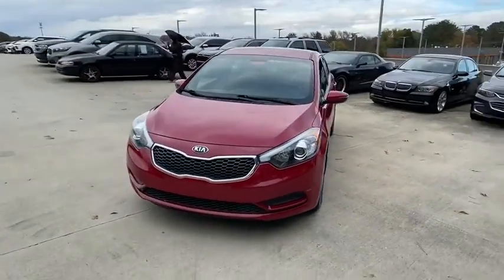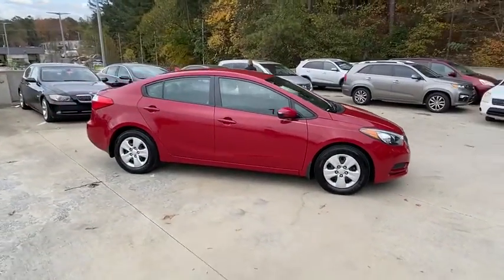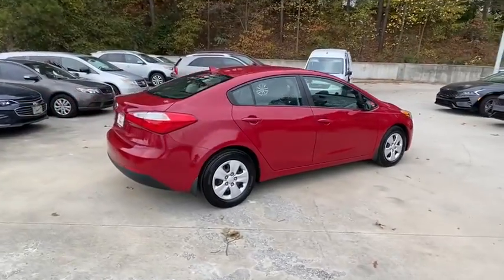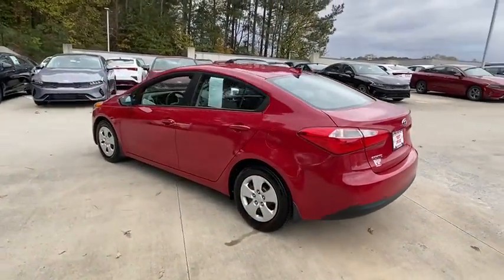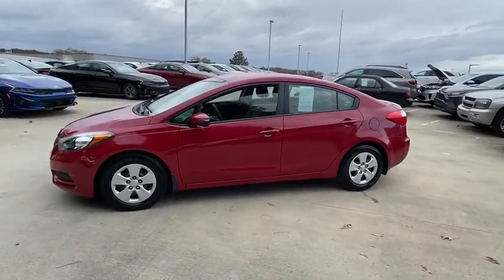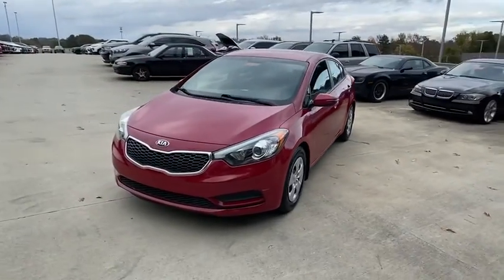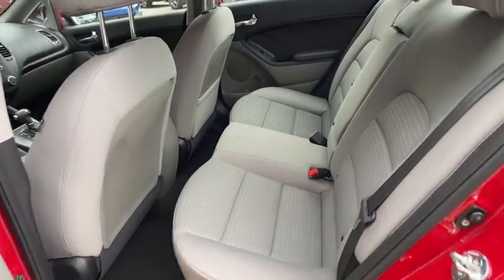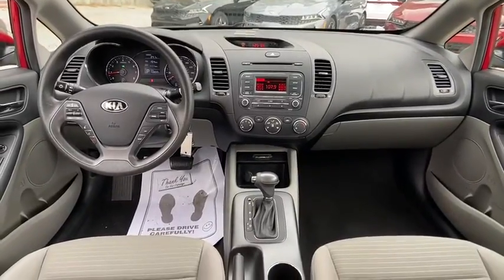2015 Kia Forte Chamblee, Sandy Springs, Brookhaven, Norcross, Atlanta, GA 608395A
Crimson Red Used 2015 Kia Forte available in Chamblee, Georgia at Ed Voyles Kia of Chamblee. Servicing the Sandy Springs, Brookhaven, Norcross, Atlanta, GA area.

2015 Kia Forte LX Crimson Red New Tires Fully Detailed Bluetooth Forte LX 1.8L I4 DOHC Dual CVVT 6-Speed Automatic Crimson Red Gray Seat Trim. LXClean CARFAX.Recent Arrival! Awards:* 2015 KBB.com 10 Best UberX Candidates * 2015 KBB.com 10 Tech-Savviest Cars Under $20000 26/39 City/Highway MPG Reviews:* Spacious interior for both sedan and coupe; many features available; strong engines on EX and SX trims; easy-to-use controls; lengthy warranty coverage. Source: Edmunds* The Forte offers a little something for everyone. Theres a practical 4-door sedan an even more practical hatchback and a sporty 2-door. It also offers plenty of high tech features and a very generous warranty. Source: KBB.com* Coming back for 2015 is the Kia Forte5. It is peppy economical and surprisingly loaded with tech features. Its larger and roomier than the previous generation of Fortes and boasts a new sportier exterior. As with all Kia models the 2015 Forte5 packs a lot of bang for your buck. The quieter engine and refined suspension mean a pleasant ride that feels like a larger more expensive car. You can choose either the six-speed manual transmission or the six-speed automatic overdrive w/ Sportmatic. Choose from a 2.0L engine that can produce up to 173hp or a turbocharged 1.6L that puts out 201hp. Depending on your choice of trim youll enjoy fuel economy ranging from an EPA estimated 21 MPG in the city to 33 MPG on the highway. The trunk is generously-sized larger than most compact vehicles meaning you can fit all your gear from groceries to golf clubs. Standard equipment includes steering wheel mounted audio controls bluetooth electronic stability control and heated door mirrors. For added style consider the available Premium Package with items such as leather seat trim power sunroof push button start ventilated drivers seat heated front/ rear seats and heated steering wheel. With the available UVO eServices Infotainment System you can control a number of features when paired with a compatible device. Also available is voice-command navigation. It offers a vivid color touch screen and relays real-time highway conditions from SiriusXM Traffic (real time updates require paid SiruiusXM subscription). Source: The Manufacturer SummaryCome experience the difference at Ed Voyles Kia of Chamblee the only Kia dealership inside the perimeter.
POPULAR PACKAGE  -inc: sliding center console armrest  foldaway rear-center armrest w/cupholders  soft touch front upper door panels  illuminated ignition key cylinder  front passenger seatback pocket  overhead console w/sunglass holder and map lights  Tweeter Speakers  Dual Illuminated Visor Vanity Mirrors  Cruise Control w/Steering-Wheel-Mounted Controls  Exterior Mirrors w/LED Turn Signals  Remote Keyless Entry w/Trunk Opener,GRAY  CLOTH SEAT TRIM,CRIMSON RED,Body-Colored Front Bumper,Black Side Windows Trim,Trunk Rear Cargo Access,Auto Off Projector Beam Halogen Headlamps w/Delay-Off,Body-Colored Power Heated Side Mirrors w/Manual Folding,Variable Intermittent Wipers,Light Tinted Glass,Clearcoat Paint,Wheels: 6.0J x 15 Steel w/Full Covers,Fully Galvanized Steel Panels,Body-Colored Rear Bumper w/Black Rub Strip/Fascia Accent,Front Windshield -inc: Sun Visor Strip,Tires: P195/65R15 -inc: low rolling resistance,Black Grille w/Chrome Surround,Spare Tire Mobility Kit,Fixed Rear Window w/Defroster,Body-Colored Door Handles,Full Cloth Headliner,Vinyl Door Trim Insert,Radio: AM/FM/CD/MP3 Audio System -inc: SIRIUSXM satellite radio  USB/auxiliary input jacks  4 speakers and Bluetooth wireless technology w/steering-wheel-mounted Bluetooth and audio controls,Illuminated Glove Box,Interior Trim -inc: Chrome Interior Accents,Trip Computer,Front Center Armrest,Radio w/Seek-Scan  Clock and Speed Compensated Volume Control,Front Bucket Seats -inc: 6-way adjustable drivers seat,Delayed Accessory Power,Window Grid Antenna,Power Rear Windows,Manual Air Conditioning,Remote Releases -Inc: Mechanical Cargo Access and Mechanical Fuel,Urethane Gear Shifter Material,Full Carpet Floor Covering,Fade-To-Off Interior Lighting,Gauges -inc: Speedometer  Odometer  Engine Coolant Temp  Tachometer  Trip Odometer and Trip Computer,Full Floor Console w/Covered Storage and 2 12V DC Power Outlets,Cloth Seat Trim,Analog Display,Power 1st Row